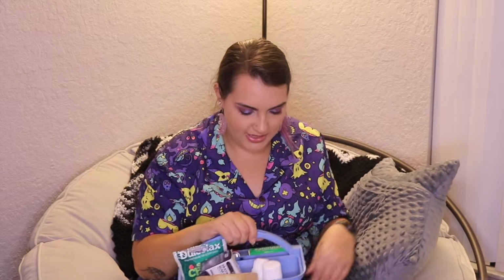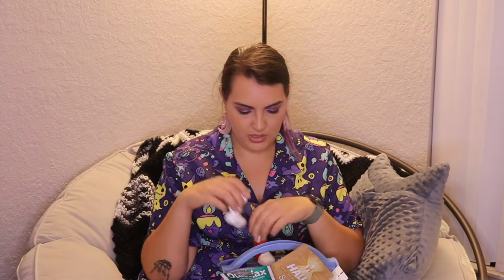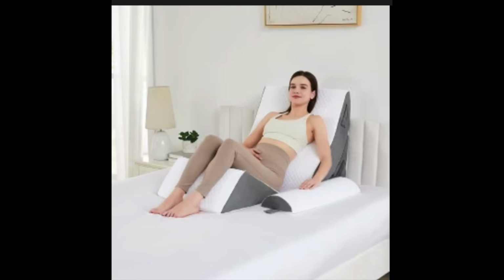Hysterectomy Prep: What You ACTUALLY Need (and What You Don’t)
Hi Everyone! This is my list of everything I used vs thing that I might have bought that I didn't really need and things that I never ended up buying because I didn't think it was necessary.

As I said in the video, everyone is different with recovery based on their current medical conditions, these are just things that helped me with recovery :)

Camera Used: iPhone 13 & Canon EOS Rebel T6i DSLR Camera with 18-55mm Lens

Thanks for spending some of your day with me! My name is Cristina and I live in Florida with my five cats, 3 snakes & a leopard gecko! I hope you enjoy the journey with me trying to rediscover my channel this year in my new “fitness era”.